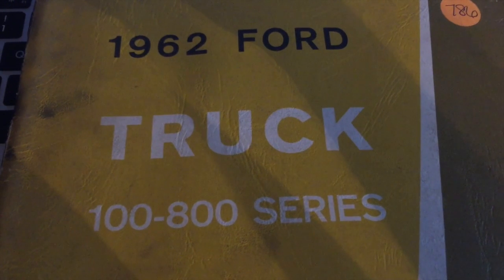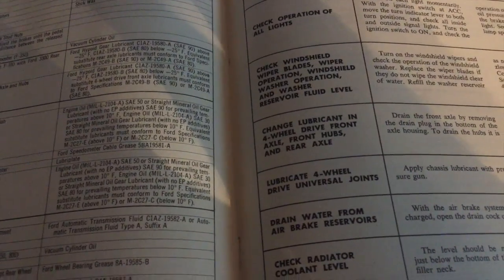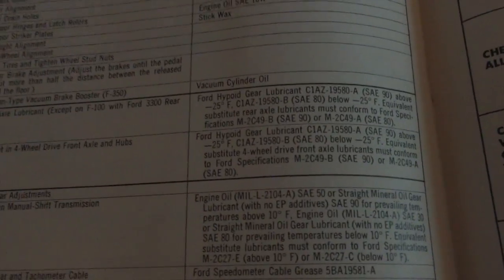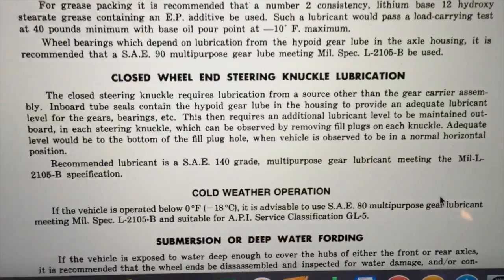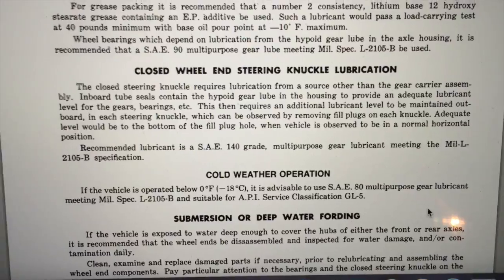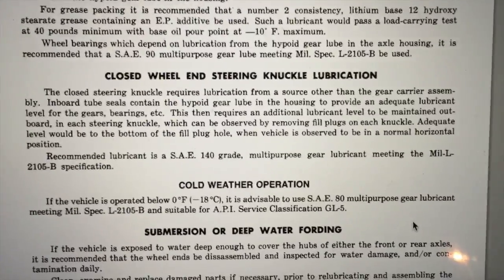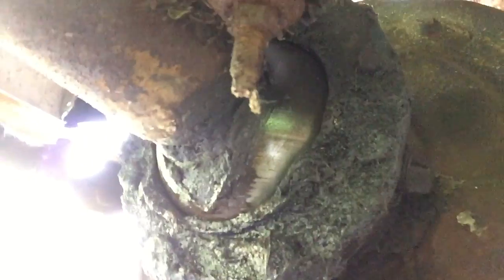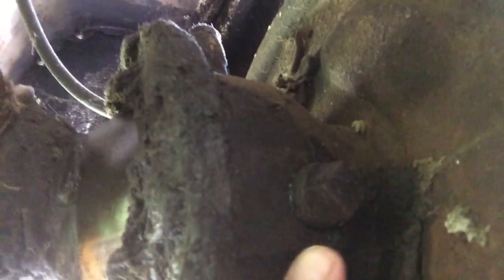Dana 44 Closed Knuckle Front Hub Lube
My truck has the regular front axle with 8 bolts on the steering knuckles. I need new seals eventually, but for now I'm going to try some 140 wt oil as recommended in the dana manual.